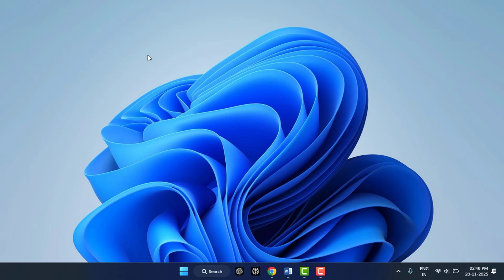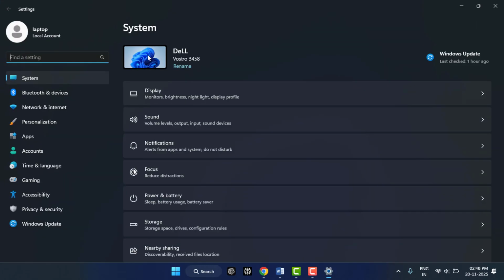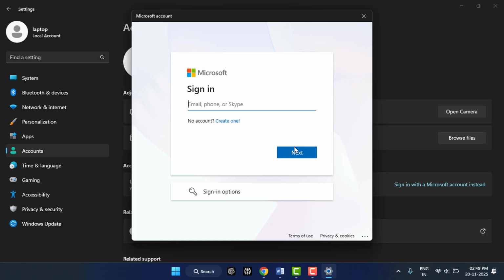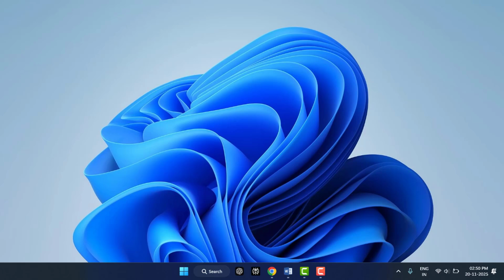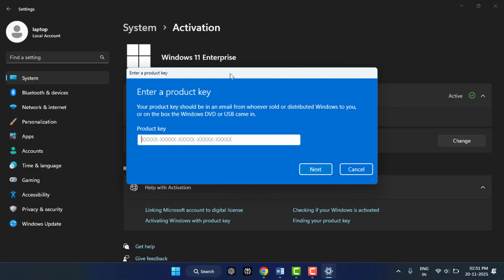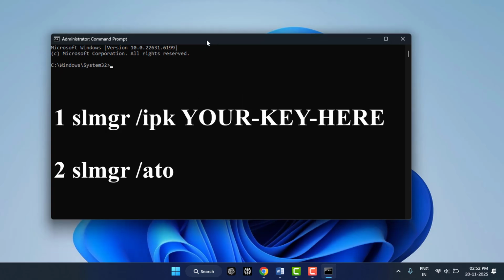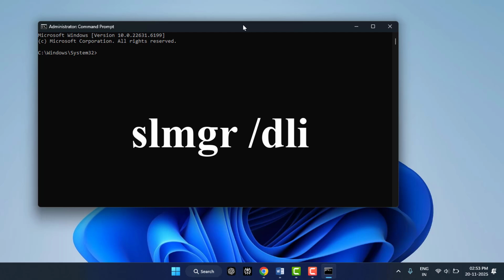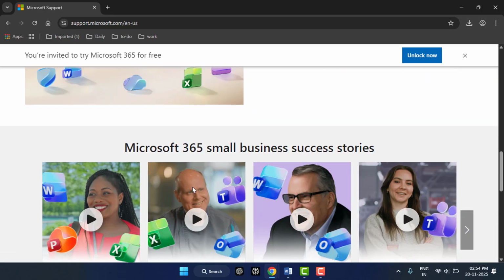Fix Windows 10 Product Key Not Working in Windows 11 Complete Solution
How to Activate Windows 11 Using Windows 10 Product Key | Not Working Fix
Windows 10 Key Invalid on Windows 11? Here’s the Complete Solution

Solved Windows 10 Product Key is not Working on Windows 11, This Video Will Show you How to Fix the Activation Issue. I’ll Explain Why Windows 10 Keys Sometimes Fail on Windows 11, How to Check License Eligibility, How to Link your Microsoft Account, How to Activate Using the Command Prompt & Follow the Full Video to Successfully Activate Windows 11 Using a Genuine Windows 10 Product key.
CMD Commands
slmgr /ipk YOUR-KEY-HERE
slmgr /ato
slmgr /dli